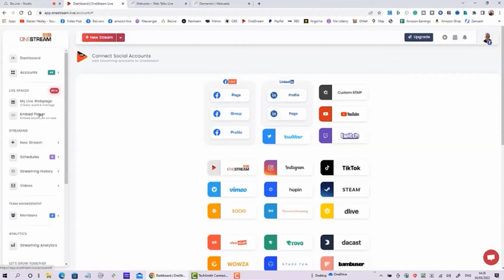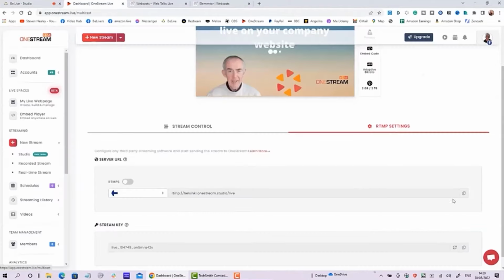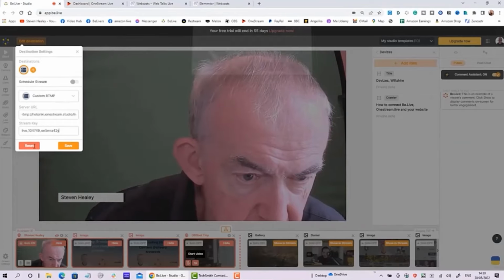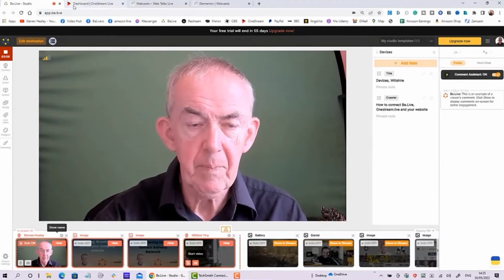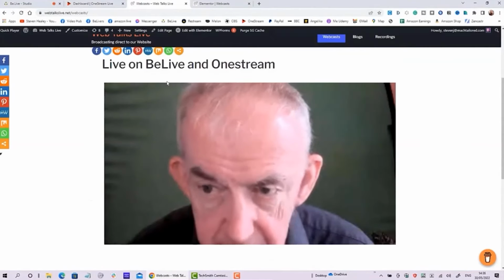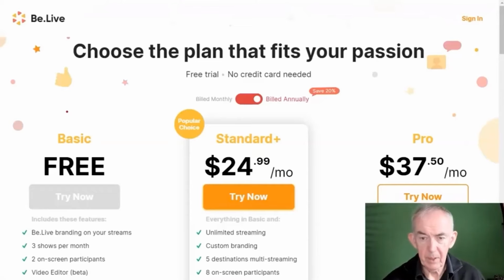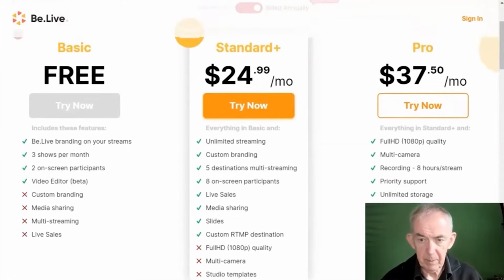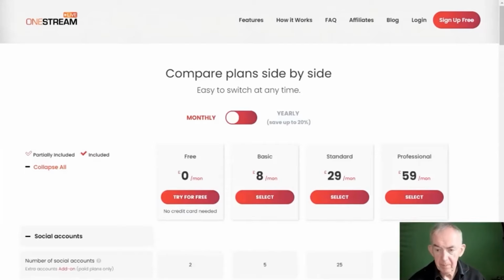How to Broadcast Live on Your Business Website | How to Live Stream | Video Marketing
In this masterclass, join Steven Healy to learn how to broadcast live stream video from your business website.

00:00 Intro
00:16 Introduction with Stephen
01:15 Broadcasting Studio & Content Delivery Network
05:15 How to Set Up A Live Stream Broadcast

This is a great masterclass for any businesses who have considered live streaming on their website as part of their content marketing strategy and digital event planning.

We hope you find this video masterclass helpful and if you do, be sure to give it a like and subscribe for more videos from us as well as more masterclasses, tutorials and more.